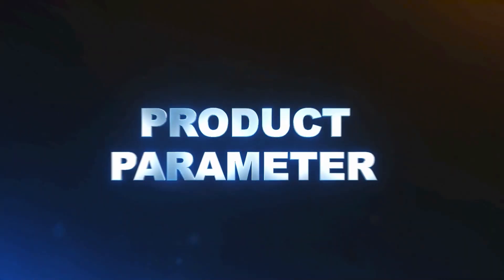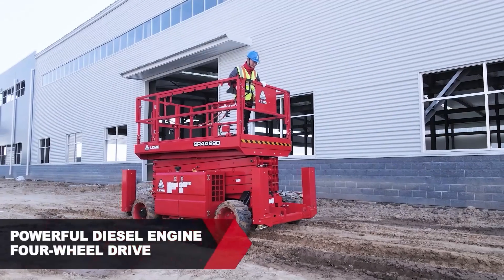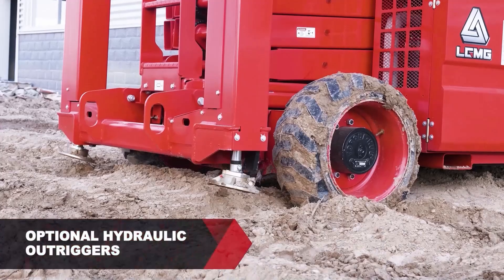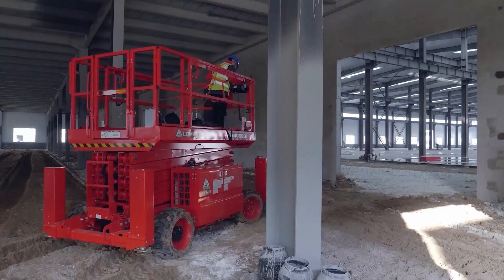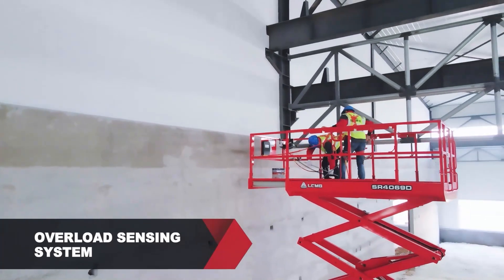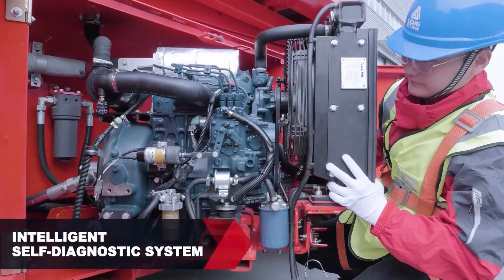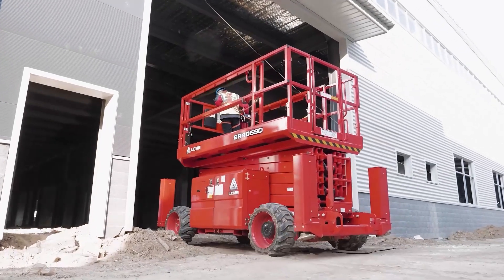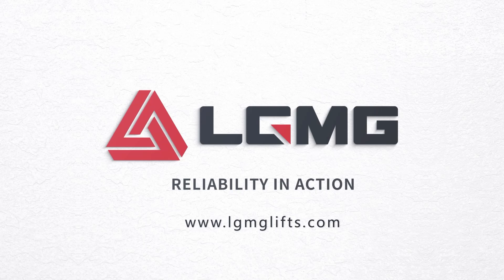Diesel RT Scissor Lift SR1218D (SR4069D)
👀 Discover LGMG’s complete range of rough terrain scissor lifts!

Reach new heights with a maximum working height of up to 22m!
🍃 E-Driven Models:
SR0818E, SR1018E, SR1218E, SR1418E, SR1623E, SR2024E
🚀 D-Driven Models:
SR0818D, SR1018D, SR1218D, SR1023D, SR1323D, SR1623D

🛠 Key Features:
▶ Large Platform with High Capacity: Boost your productivity with more space.
▶ Hydraulic Outriggers: Ensure stability on uneven ground.
▶ Oscillating Axles: Master any rough terrain.
▶ Intelligent Self-Diagnosis System: Make quick troubleshooting easy.
Let's elevate your projects together! 🌟